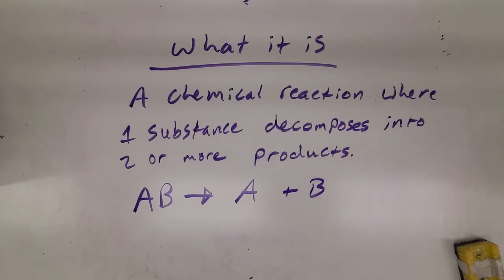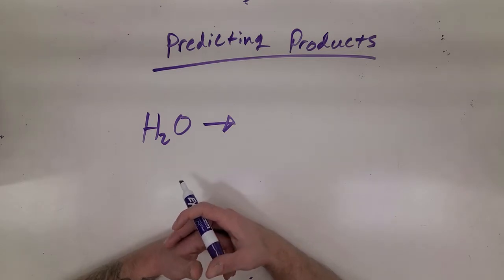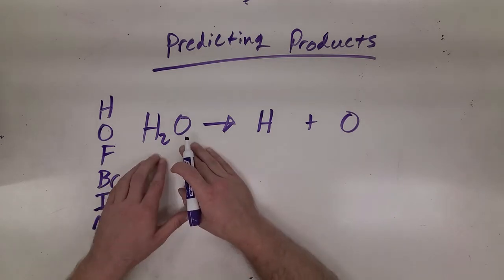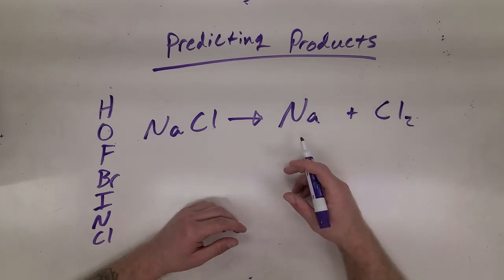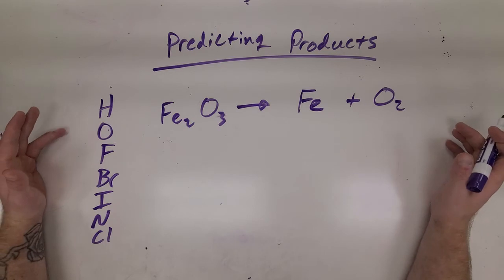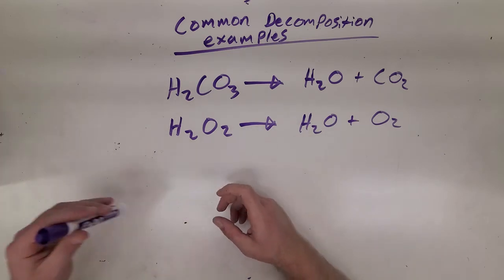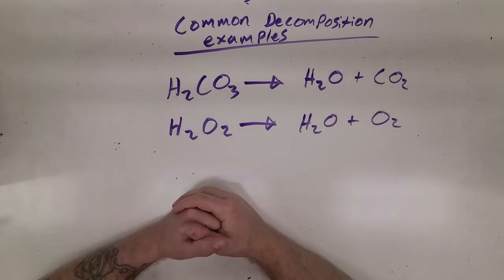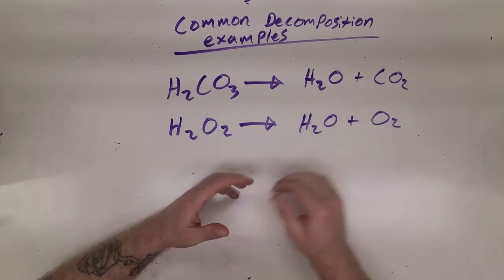Decomposition Chemical Reactions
How to predict products of decomposition chemical reactions and some examples of common decomposition reactions we see every day.